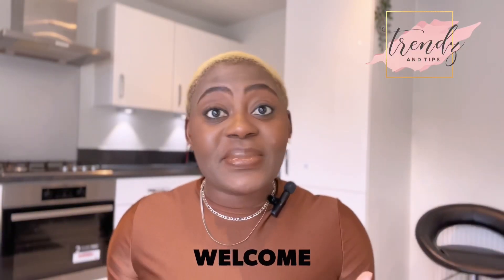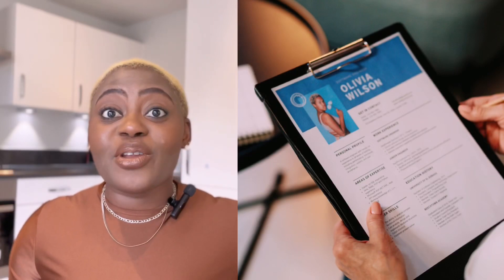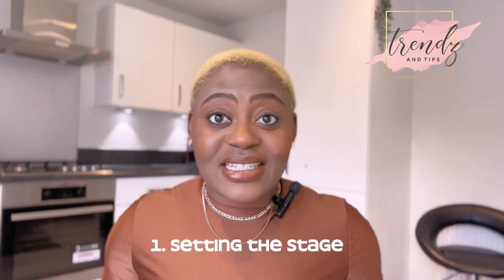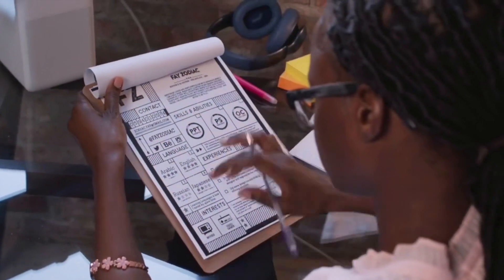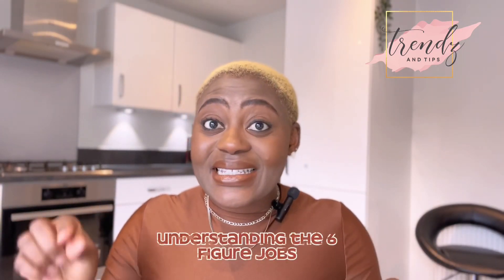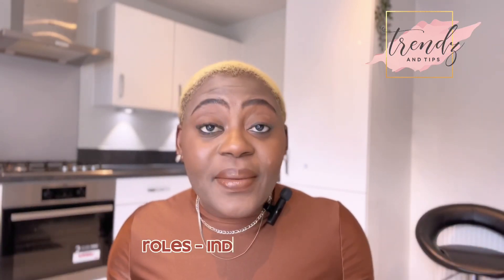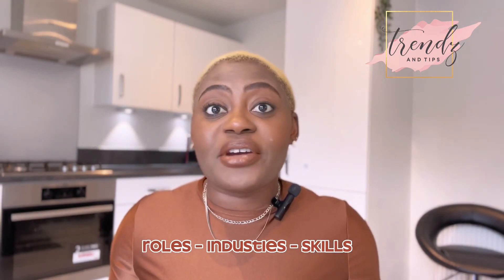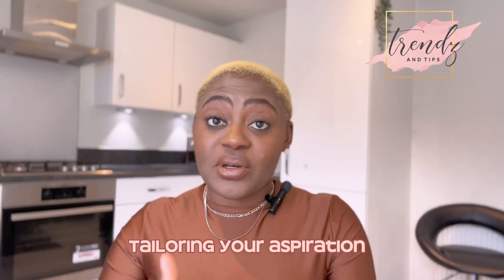How To Write A Stellar CV for Your 6-Figure Job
Your 6-figure job is within reach, and your CV is your golden ticket to make it happen. In this comprehensive guide, we'll walk you through the step-by-step process of creating a CV that shines and secures your dream role.

Learn the art of crafting a compelling professional narrative, showcasing your accomplishments, and standing out in a competitive job market. We'll share insider tips and industry best practices to help you get noticed by top employers.

Elevate your career aspirations and unlock the door to 6-figure success.